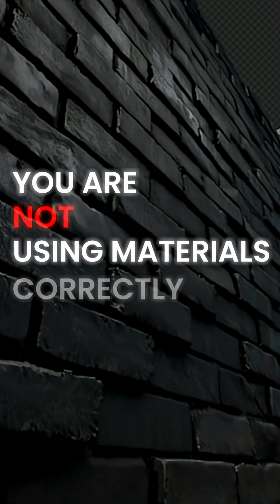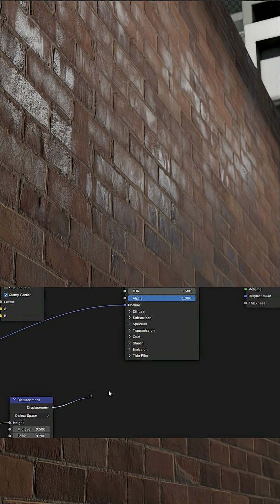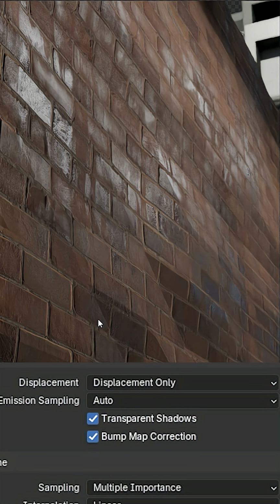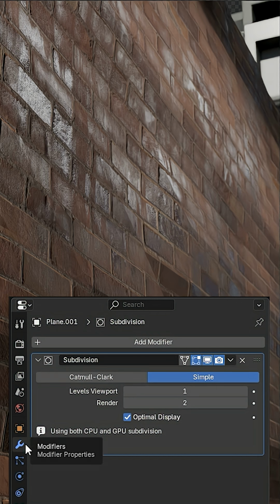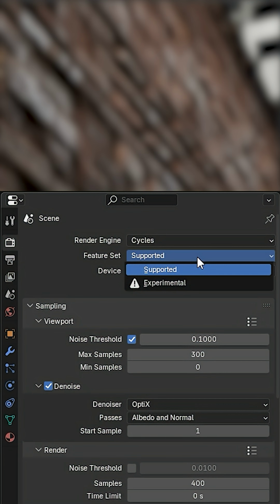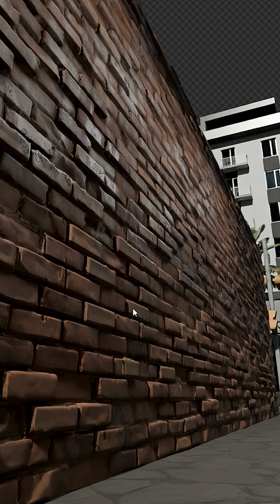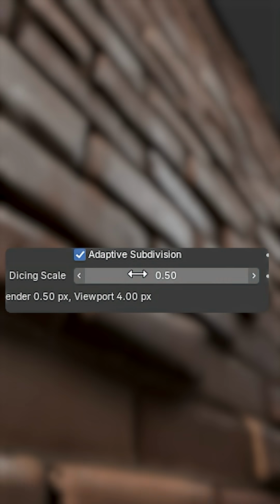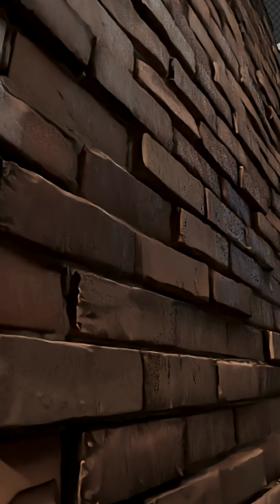Did you know about this in Blender?